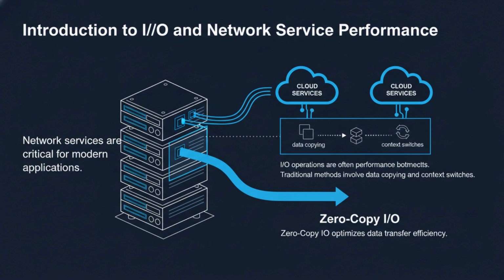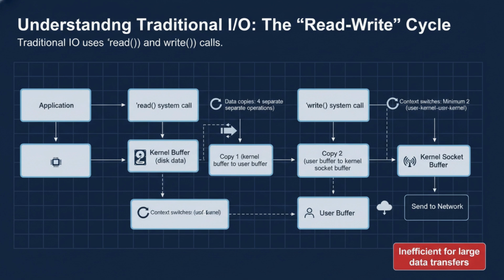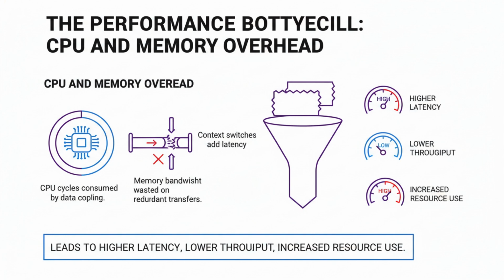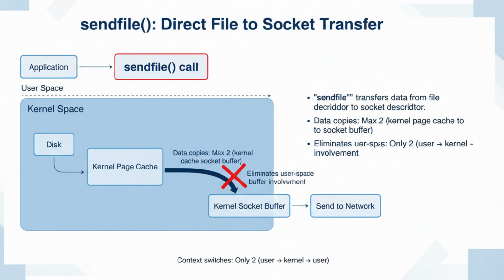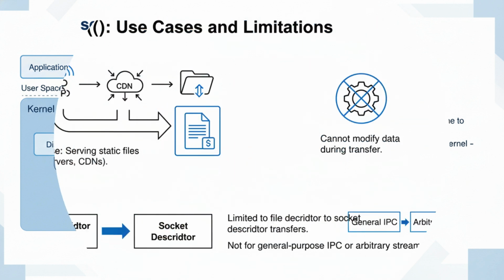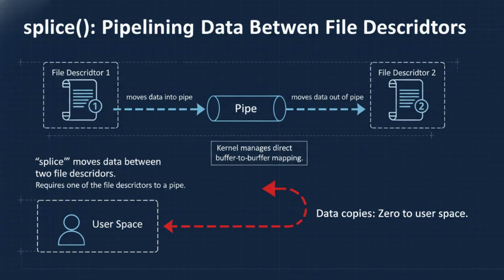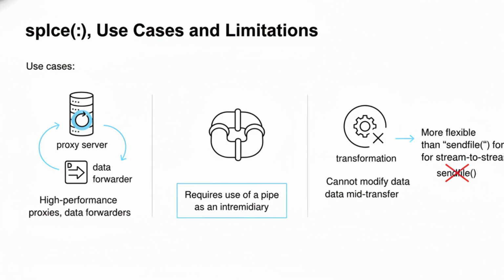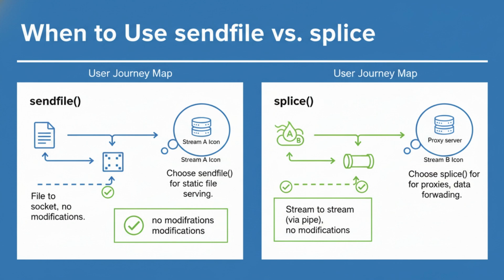How to Use sendfile() and splice() for Zero Copy Network I/O – Boost Throughput & Cut CPU Load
In this video, we dive into the fundamentals of zero-copy I/O in Linux — a powerful technique for moving data from disk to network sockets without unnecessary memory copying. Using system calls like sendfile() and splice(), you can bypass user-space buffering and avoid CPU-intensive data copies. This leads to dramatic performance improvements for network services, static file servers, and high-throughput applications.